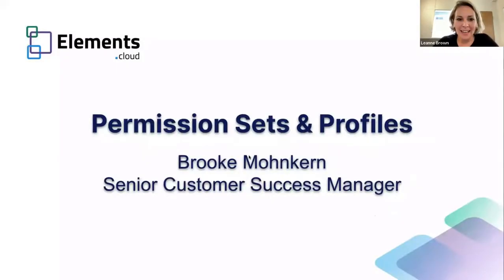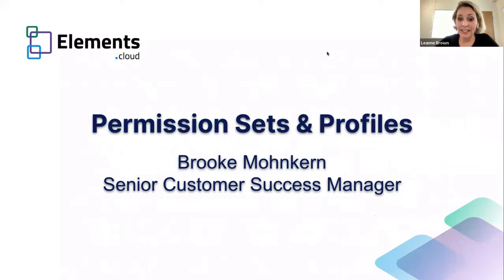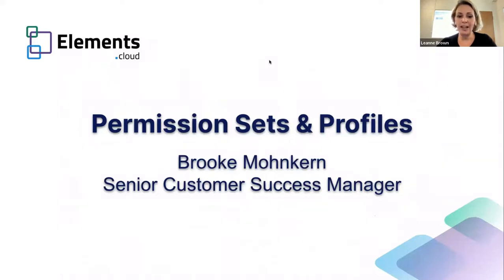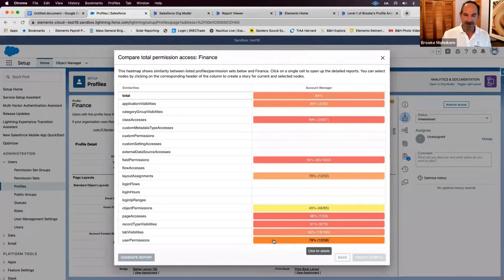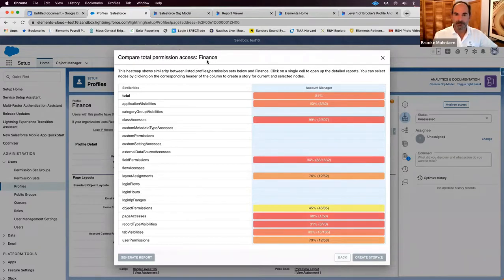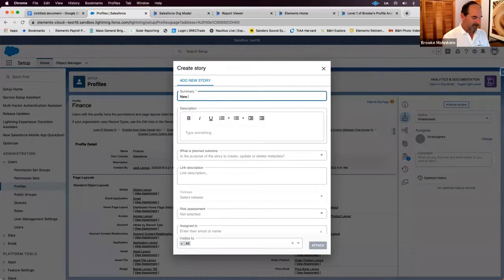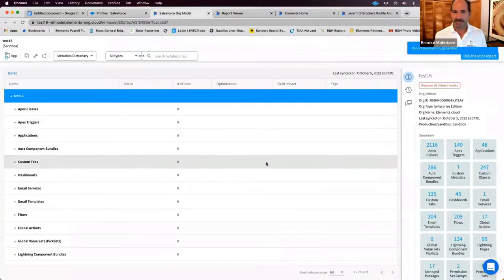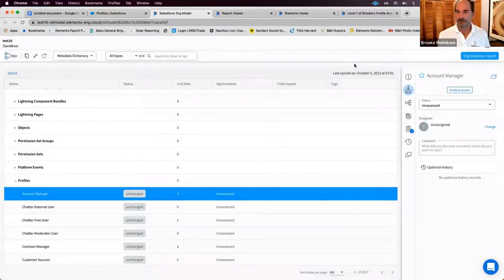Webinar: Permissions sets and Profiles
Salesforce launched User Access and Permissions Assistant (UAPA) which is an enhanced and streamlined tool for administering Profiles, Permissions Sets, and Permissions Set Groups.

However, Elements customers have told us that they want more, so Elements has launched a new and enhanced collection of Profile and Permissions Set analysis features.

Brooke Mohnkern, Senior Customer Success Manager, at Elements.cloud updates us on these features.